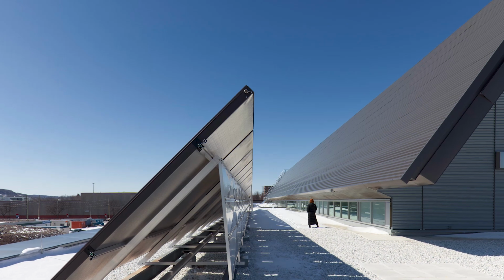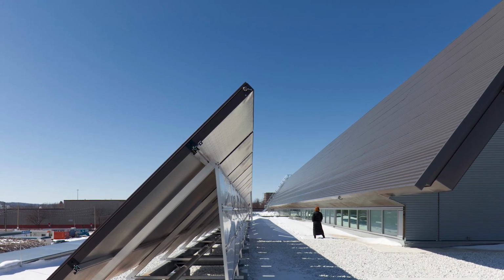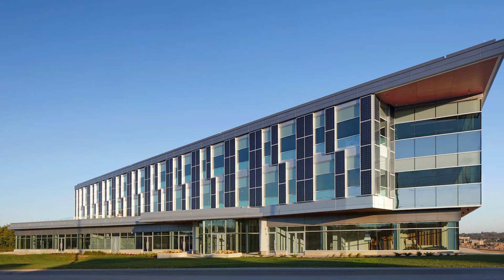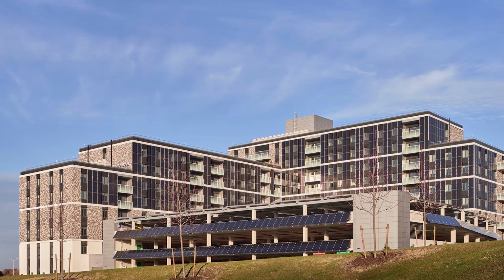Earth Day: Our Power, Our Planet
In celebration of Earth Day, and in light of this year’s theme “Our power, our planet”, we’re taking a closer look at how architecture can play a direct role in advancing renewable energy solutions.

As the demand for sustainable design continues to grow, innovation is shaping a more resilient and energy-efficient built environment. Building-Integrated Photovoltaics (BIPV) is helping lead the way—going beyond traditional rooftop panels by integrating renewable energy directly into the fabric of our buildings.

In this feature, Architect Justin Loucks sits down with Principal Sydney Browne to discuss how Diamond Schmitt is implementing and advancing the use of BIPV technology in Canada. They reflect on lessons learned—from early applications of industry standard PV panels to custom BIPV cladding systems today—and share insights into the exciting potential of designing with energy generation in mind.